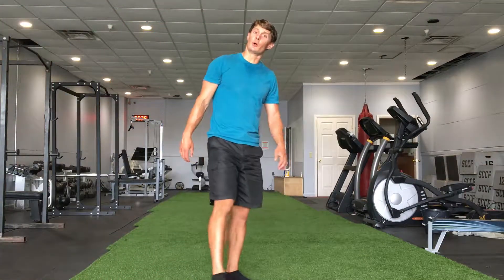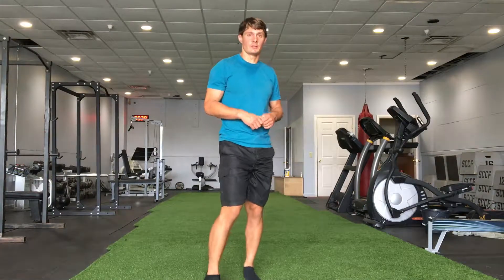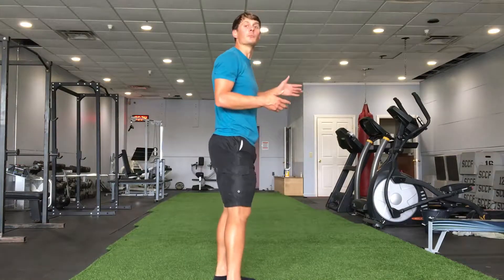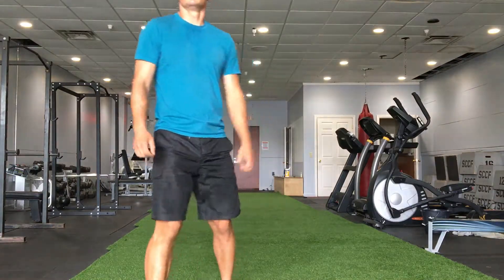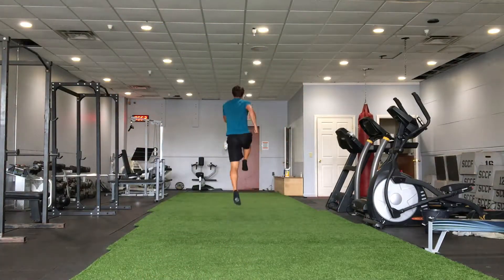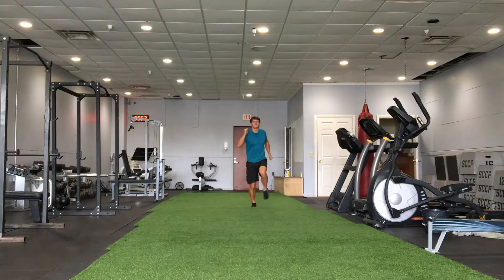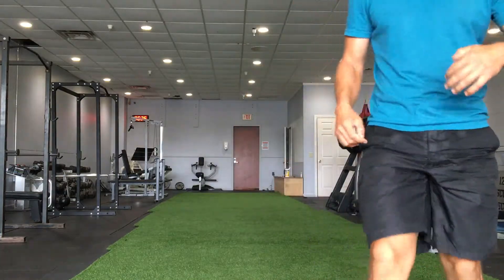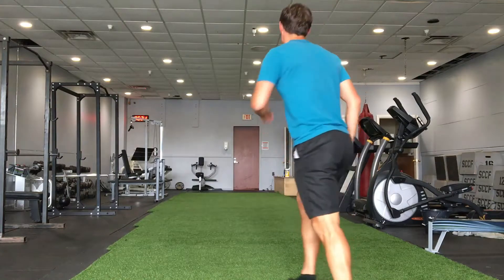Jump Skips 1,2,3,4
Progress to more advanced or dynamic jumps such as track and field long jump